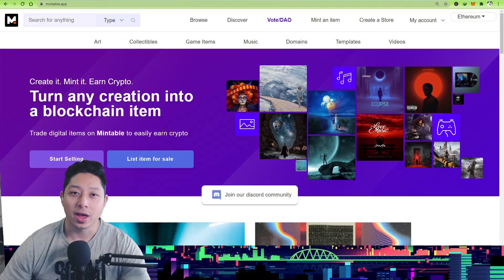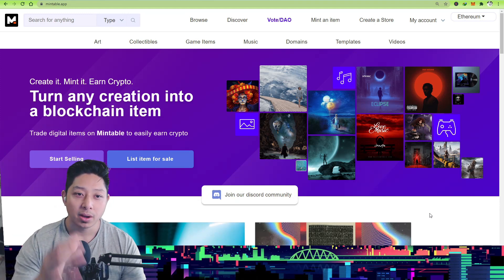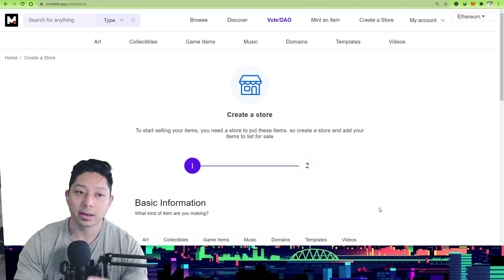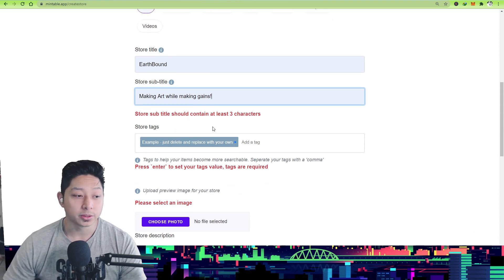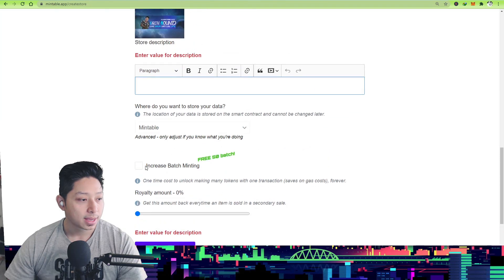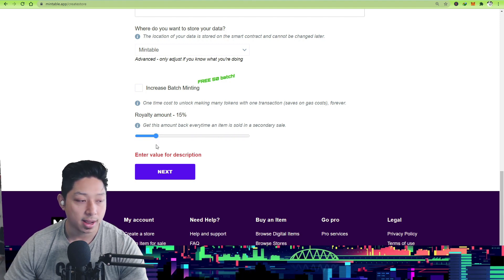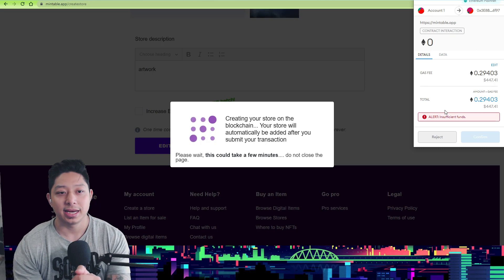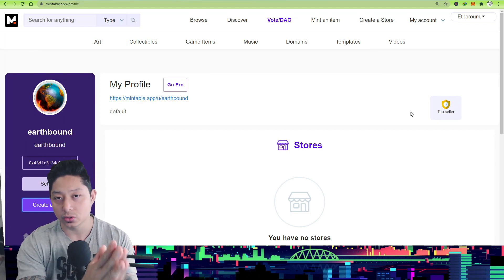Mintable.app - How to set up a store but BEWARE THE COST OF GAS!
In this video I walk you through how to set up a store on Mintable.app
WARNING! Creating a store means you're essentially turning your store into a smart contract on the Ethereum blockchain. While it is free, the GAS price for this transaction is expensive!!